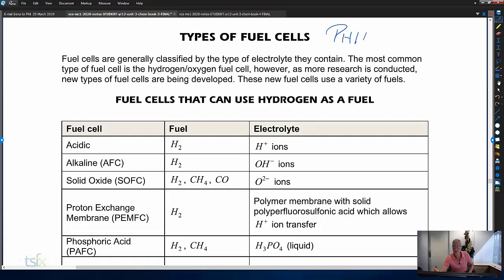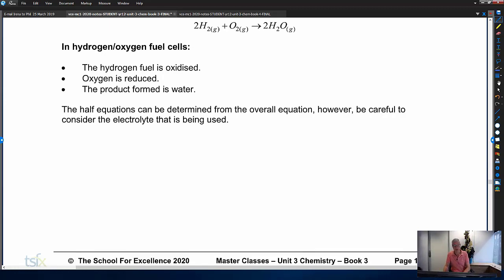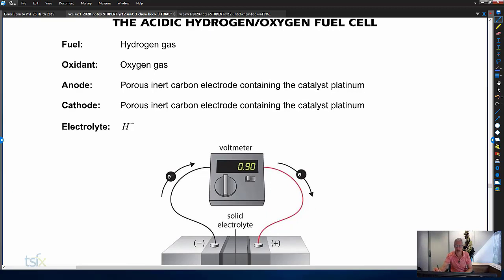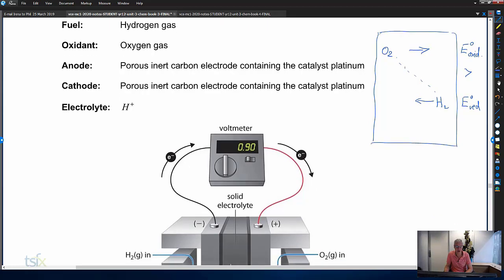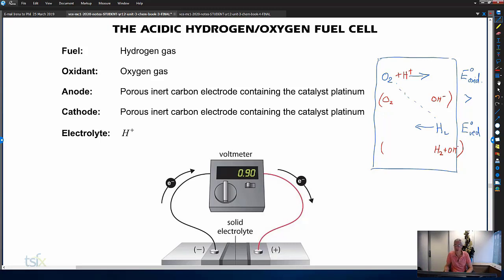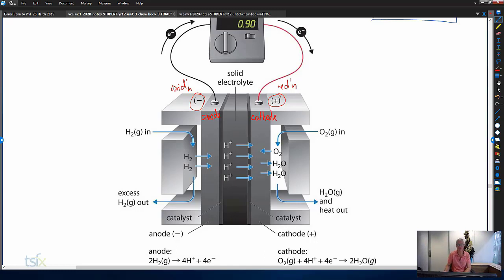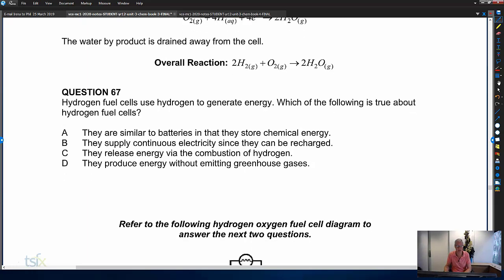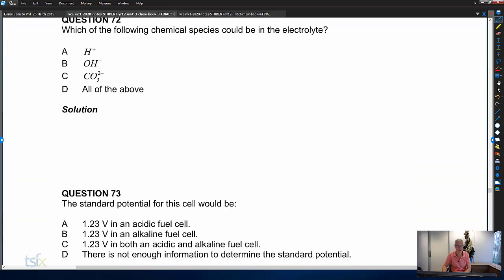U3 Chemistry - Phil Ponder - Sample 1